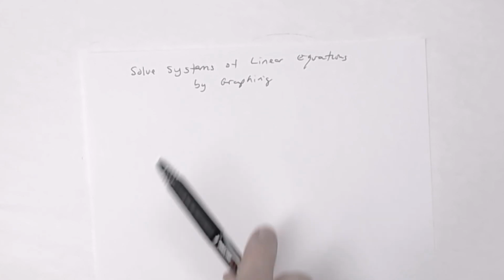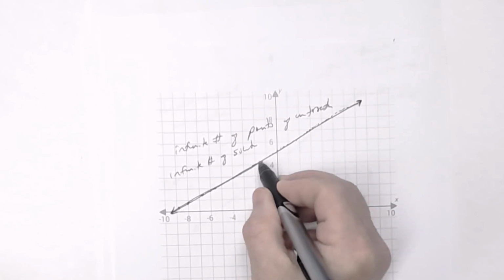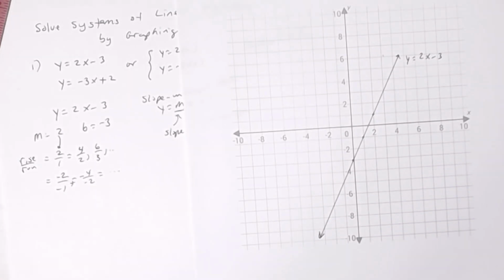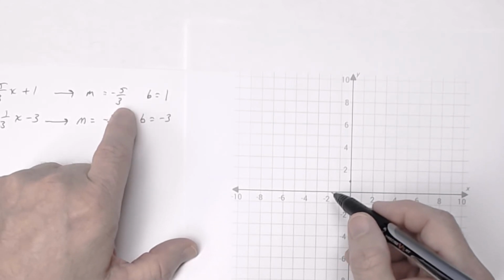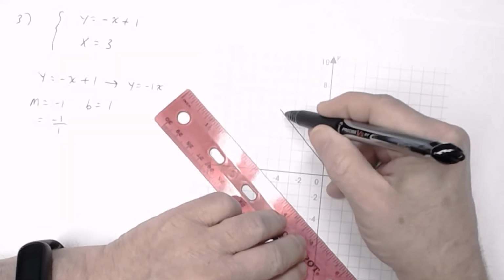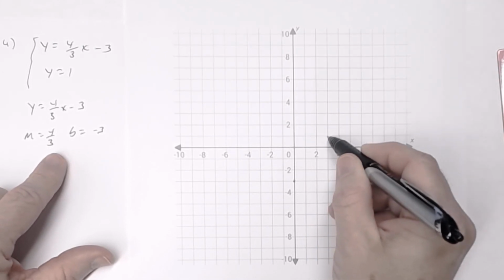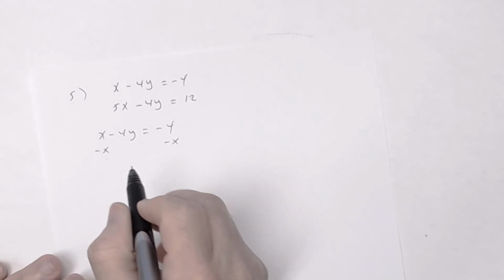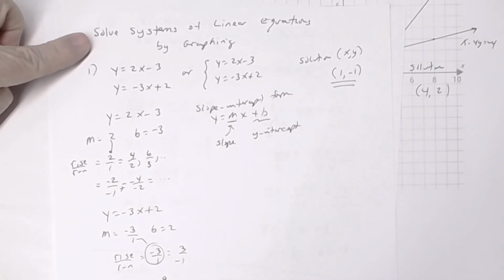Solving a System of Linear Equations by Graphing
This lesson will show you how to solve a system of linear equations by graphing.